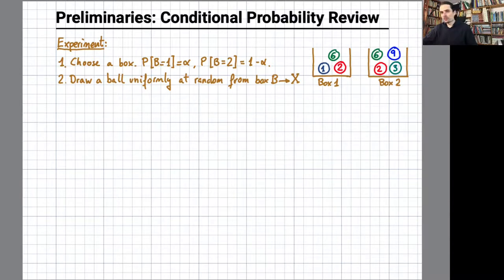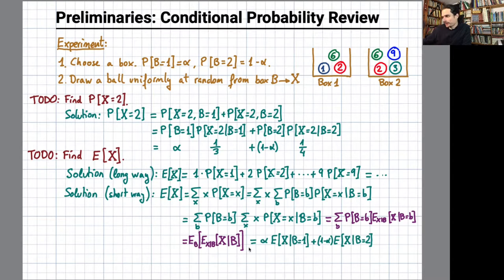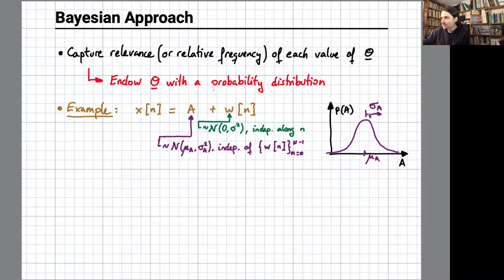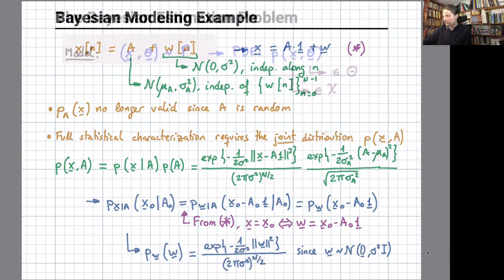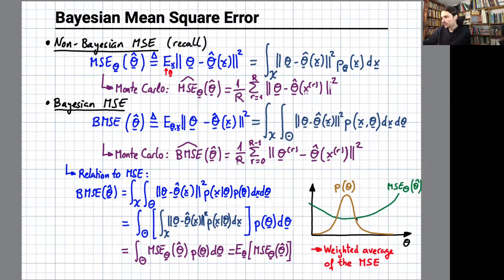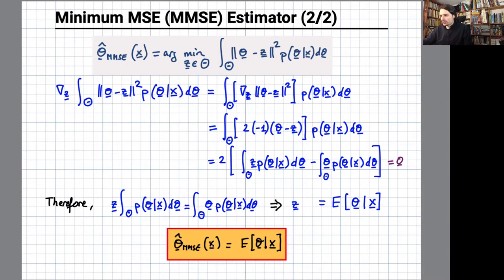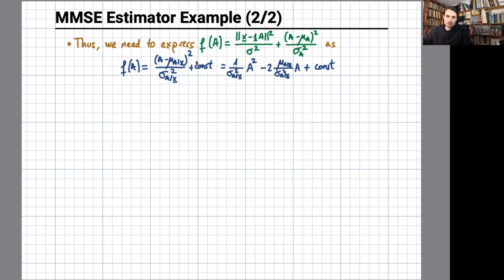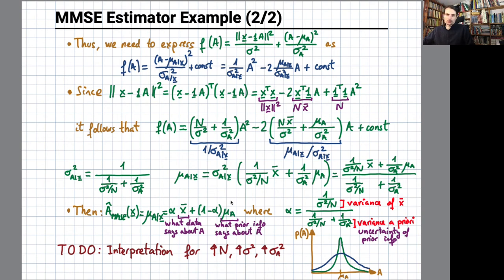UiA-IKT721: Lecture 8: Introduction to Bayesian Estimation Theory (Part 1)